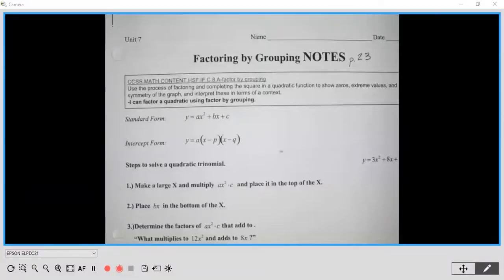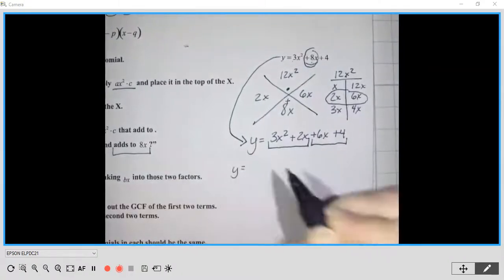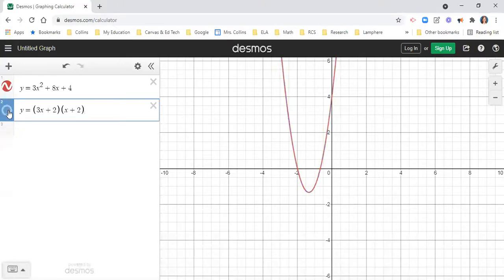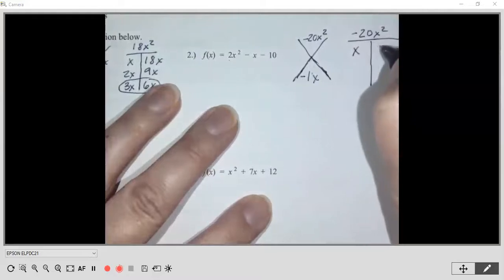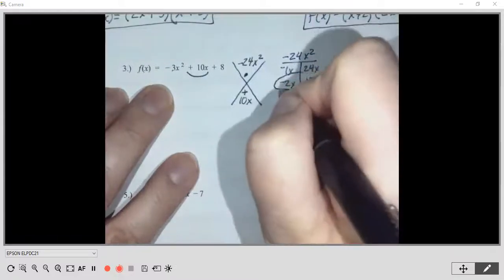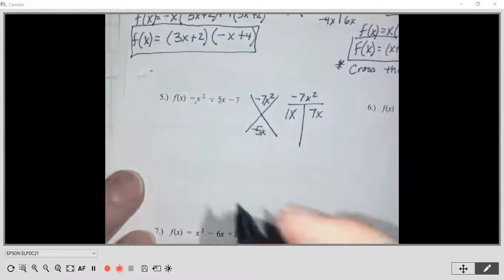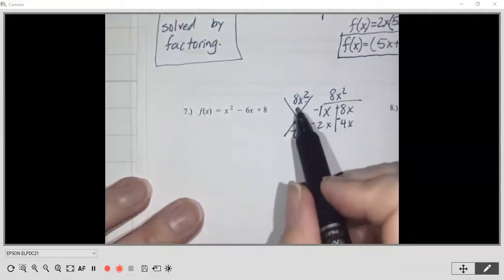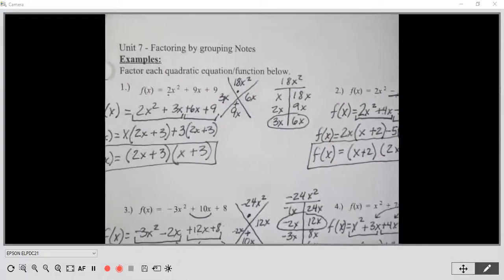Algebra 1 Unit 7: Factor by Grouping Notes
HSF.IF.C.8.A
Factor Quadratics by Grouping